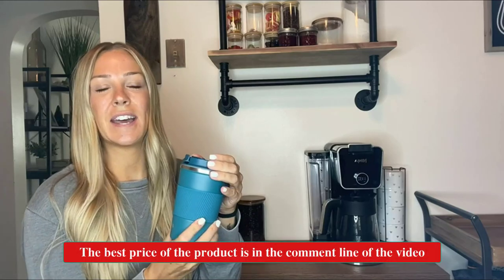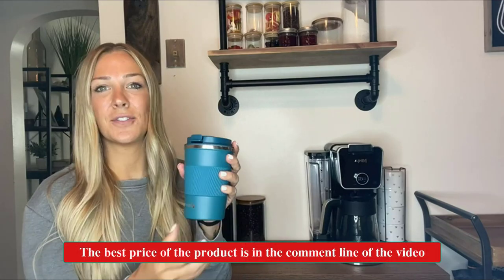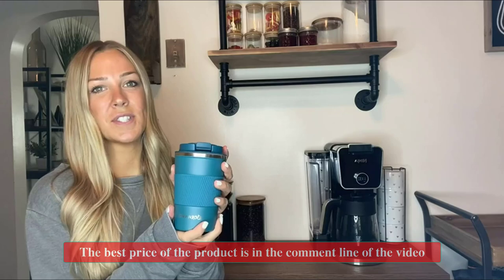Portable travel coffee mug with rubber grip